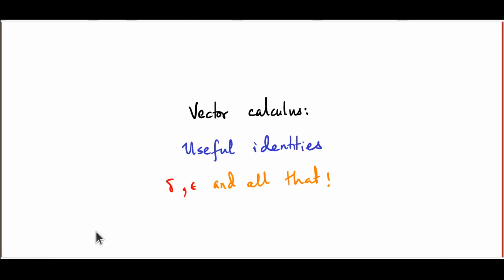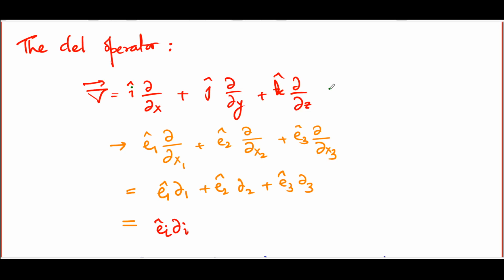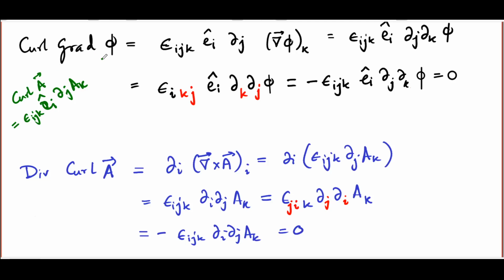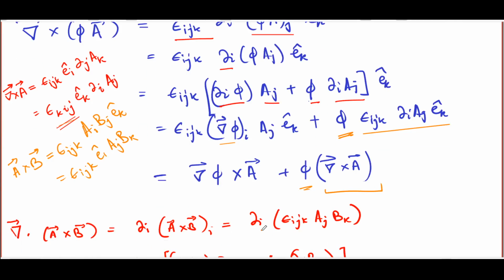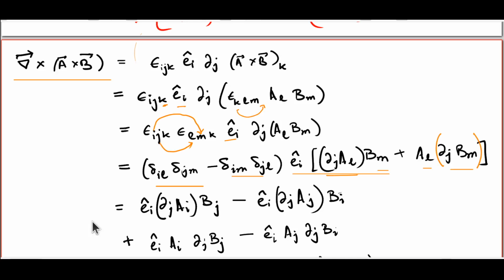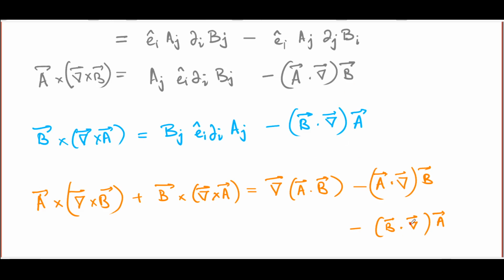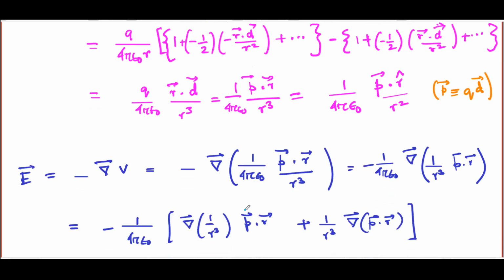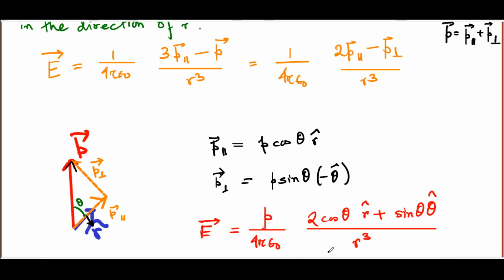Vector Calculus 08 : Vector calculus identities :part 1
Making use of the summation convention and the Kronecker delta symbol and Levi-Civita epsilon symbol that we had learnt about in our foray into vector algebra in the last lecture, I discuss some useful identities of vector calculus in this one. I begin by expressing each one of the members of our holy trinity in the new notation. I then indulge in  a bit of a warm up by proving two simple (but by no means trivial or unimportant) identities each, for both the kinds of identities that we need to discuss. The first category involves the action of any one of these differential operators on the product of two entities, whereas the second category involves successive applications of two of these operators on a single object. After the warm up exercise I prove a series of identities of the first kind. I end the lecture with an application of these identities to a physical situation, where I show how to calculate the electric field due to a point dipole from its potential.
We will discuss the  other identities of the second kind, and a few of their applications in the next lecture.